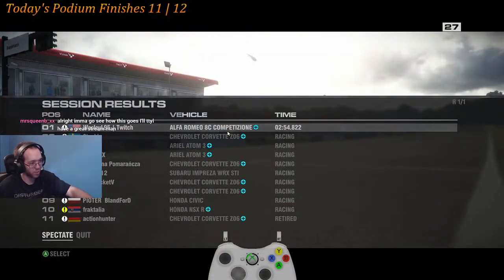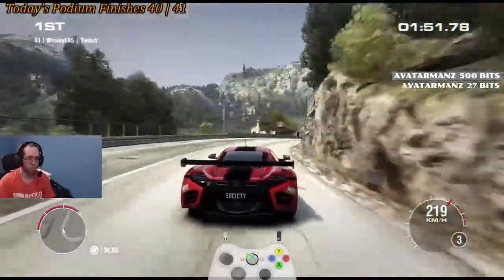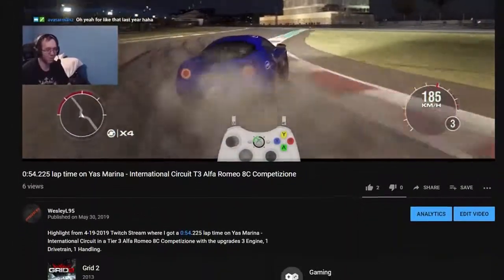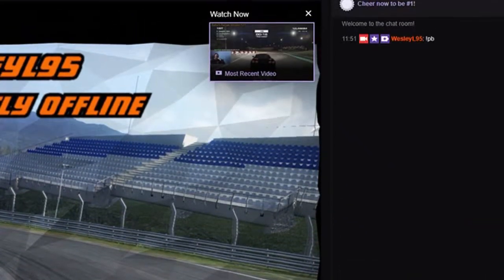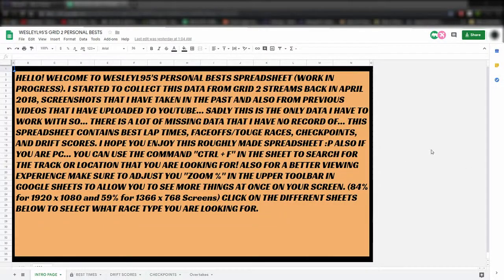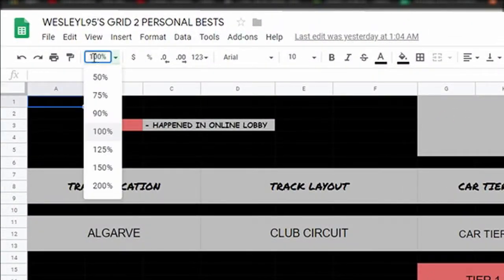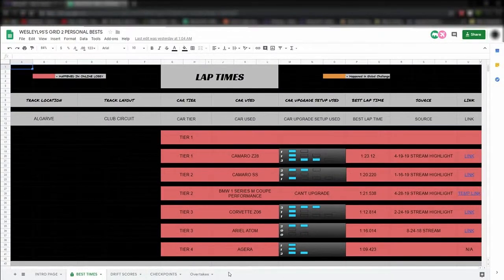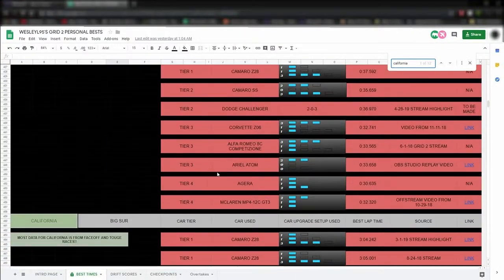0:33.402 lap time on Brands Hatch - Indy Circuit T3 Alfa Romeo 8C Competizone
Highlight from 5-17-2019 Twitch Stream where I got a 0:33.402 lap time on Brands Hatch - Indy Circuit in a Tier 3 Alfa Romeo 8C Competizione with the upgrades 3 Engine, 1 Drivetrain, 1 Handling.